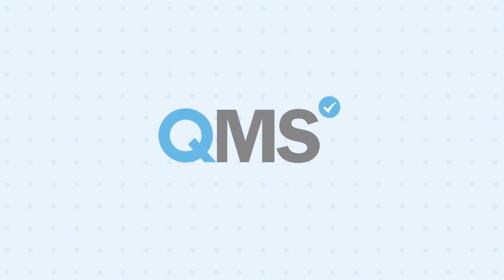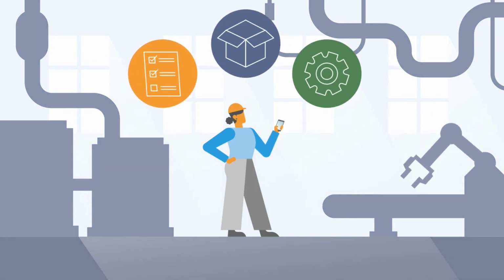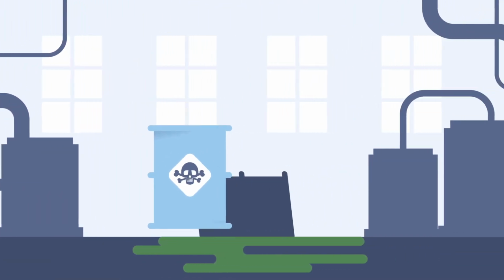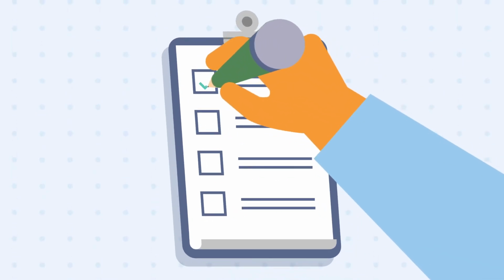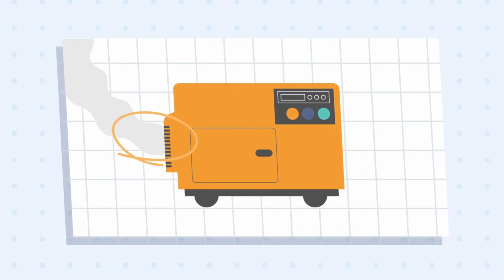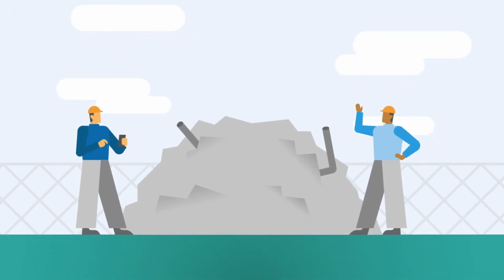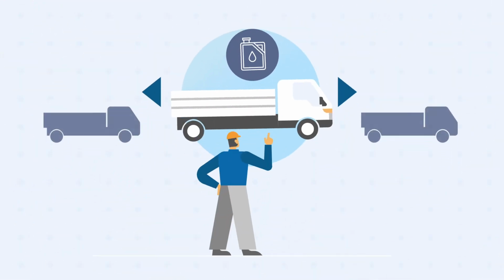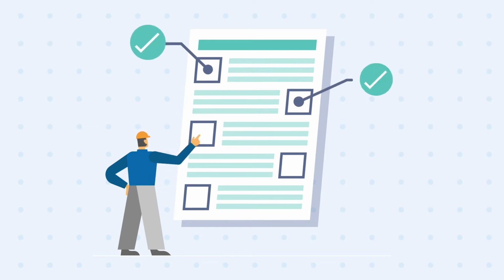Introduction to Environmental Aspects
During this video you will learn what an Environmental Aspect is in accordance with the ISO Management System Standard, ISO 14001, as well as how to identify them and understand their importance.